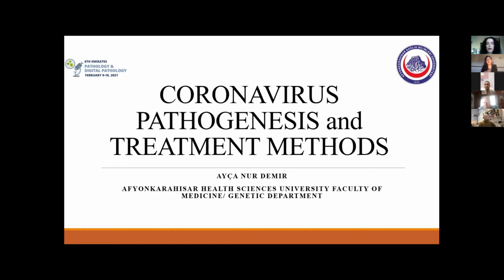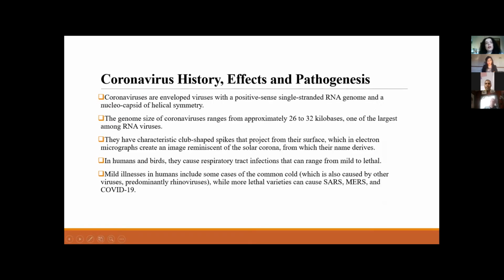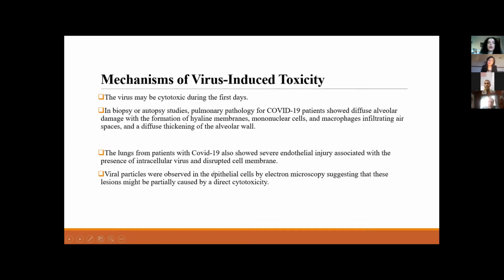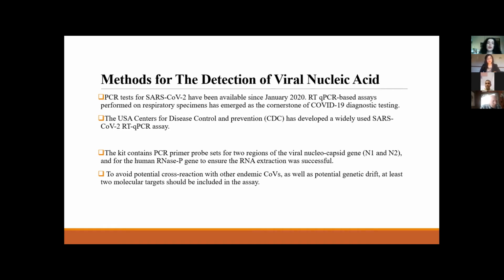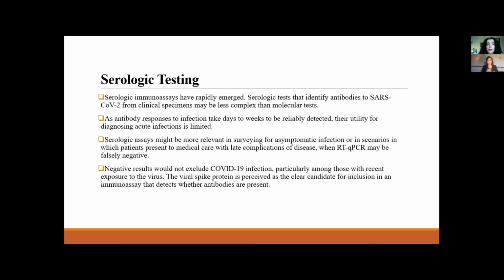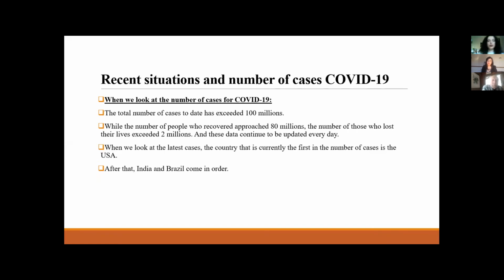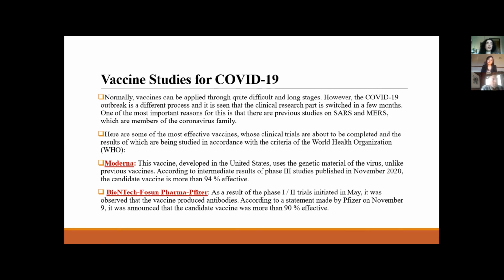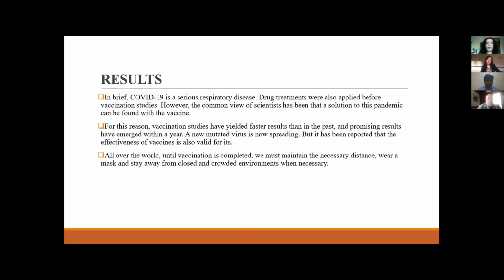Ms. Ayça Nur Demir Speech on "Coronavirus Pathogenesis and Treatment Methods”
6th Emirates Pathology & Digital Pathology Utilitarian Conference” by UCGConferences

Ms. Ayça Nur Demir Speech on "Coronavirus Pathogenesis and Treatment Methods” by UCGConferences on Day-2 i.e., February 10, 2021.

On the behalf of Utilitarian Committee, thank you for attending and presenting your keynote speech at the 6th EPUCG2021. It was an honor to have you at the conference; our speakers and attendees have gained so much from your valuable speech. Do share your presentation with us.

UCGConferences is fortunate to have you as a Keynote Speaker. The 6th EPUCG2021 has collective efforts and thoughts on best practices that will bring us closer to resolving many important Pathology and Digital Pathology issues.

Once again, thanks very much for your participation in this important Emirates Conference.

The motto of the Pathology Conference –EPUCG2021 is “Empowering the sphere of Pathology profession & Pathologists Community for the improved understanding of disease worldwide”
We have an exciting and informative program at the Pathology Congress that will allow the participants to reflect upon and celebrate our accomplishments, renew collaboration and extend their networking, and investigate current and future research in a particular direction.

Dear colleagues & guests welcome to the 7th Emirates Breast Pathology and Breast Cancer Conference. On behalf of the organizing committee and UCGConferences, it gives us a great pleasure to welcome you to the 7th Emirates Breast Pathology and Breast Cancer Conference on May 5-6, 2021. The idea of hosting the BreastPath2021 Conference is to gather the world’s renowned experts under one roof.

Important Information:
Conference Name: 7th Emirates Breast Pathology and Breast Cancer Conference
Short Name: BreastPath2021
Dates: May 5-6, 2021
We look forward to seeing you at the UCG future Conferences.

Greetings from the Pathology Utilitarian Conference. On the behalf of Utilitarian Committee, we warmly welcome you to the 8th Emirates Pathology & Digital Pathology Utilitarian Conference (8thEPUCG2021).
The motto of the Pathology Conference – 8EPUCG2021: Empowering the sphere of Pathology profession and Pathologists Community for the improved understanding of disease worldwide.

Conference Benefits
15 CME Hours
15 CPD Hours
Live Sessions
One on One meet with Experts and Investors on Demand
A showcase of new Products
Certification of Recognition
Industrial Exhibitions
Meet your Academic idols
Hear about the latest research
Engage in High-level debates & Q/A
Networking for future collaboration
Add Research Value
Employment Bureau
Networking Sessions

Important Information:
Conference Name: 8th Emirates Pathology & Digital Pathology Utilitarian Conference
Short Name: 8EPUCG2021
Dates: August 10-11, 2021
Venue: Online
Scientific Program: It will only include Plenary speakers, keynote speakers, panel discussions, and presentations in parallel sessions.
Audience: Global Leaders, Industrialists, Business Delegates, Students, Entrepreneurs, Executives

UCGConferences Organizing Committee and Secretariat